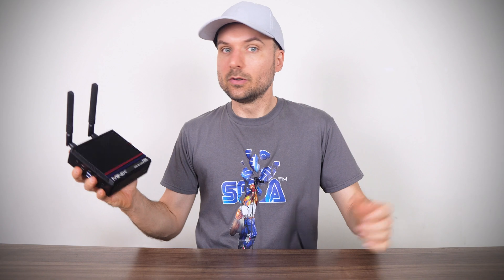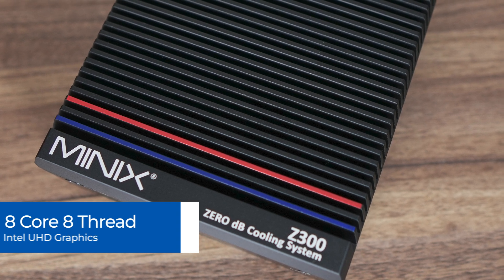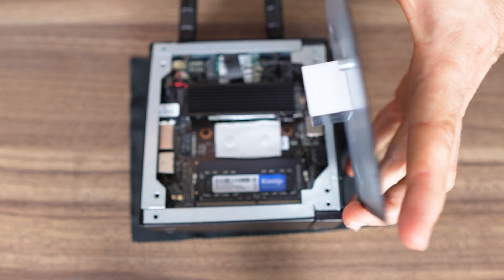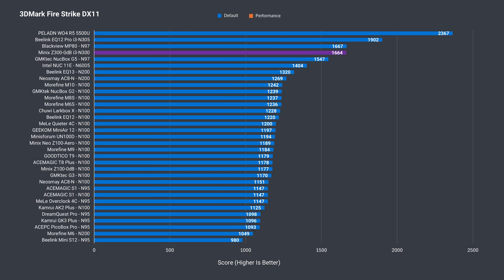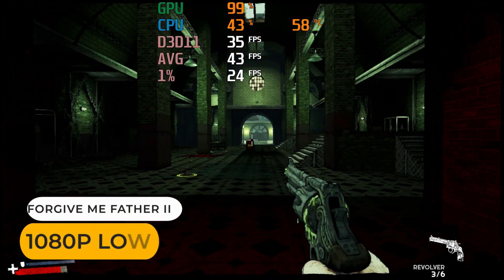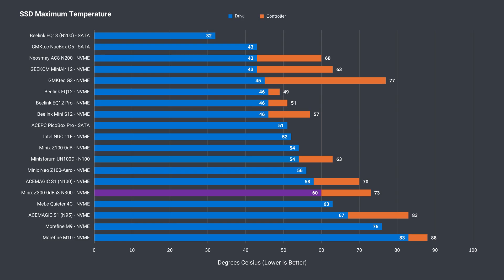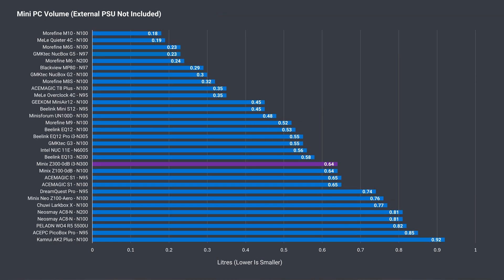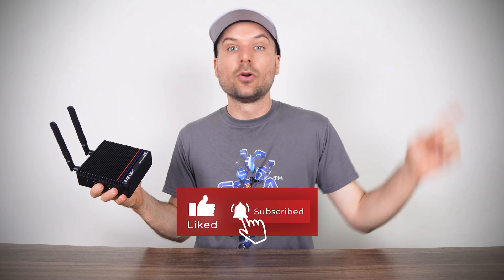Still the Best? MINIX Z300-0dB Review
In this video we check out the Minix Z300-0dB mini PC featuring Intel's N300 8 core CPU. It's a fanless mini PC and is the same as the Z100 apart from the CPU upgrade. Is the extra performance worth the cost?

Shop online (Thanks for supporting the channel):

► Amazon US (Amazon)
► Amazon Canada (Amazon)
► Amazon Australia (Amazon)
► Amazon UK (Amazon)
► Amazon Germany (Amazon)
► Amazon Other Countries (Amazon)

Streets of Rage T-Shirt

The EaseUS Data Recovery Wizard can help you recover your deleted or lost files.

00:00 - Octacore
00:37 - Specs & Features
02:30 - Opening It Up
03:10 - Benchmarks
04:28 - Games & Emulators
05:47 - Video/Audio Editing
06:04 - BIOS, Power, Temps & Noise
08:00 - Conclusion